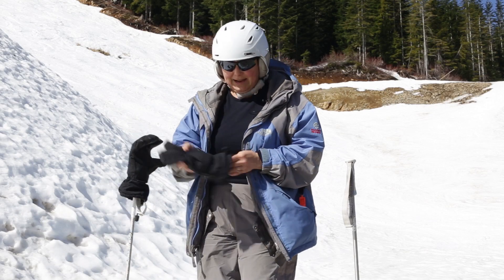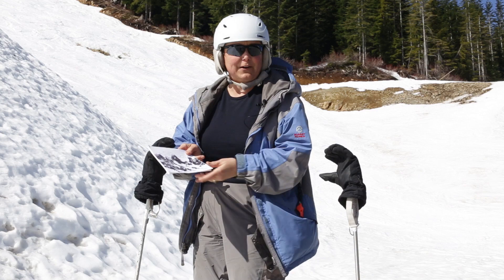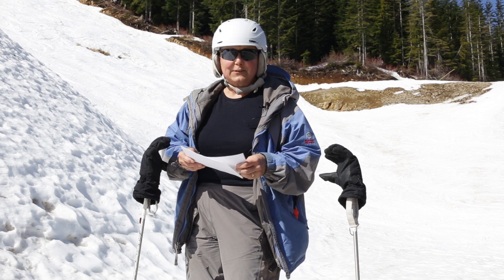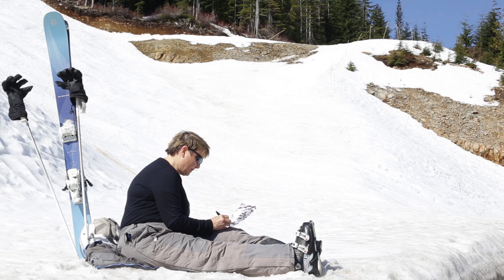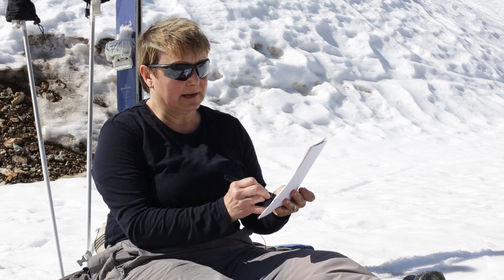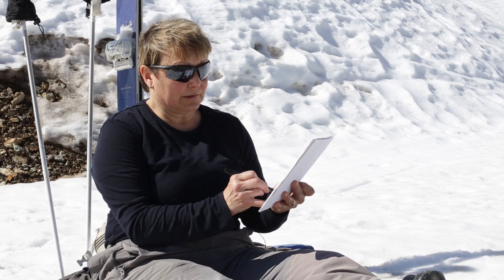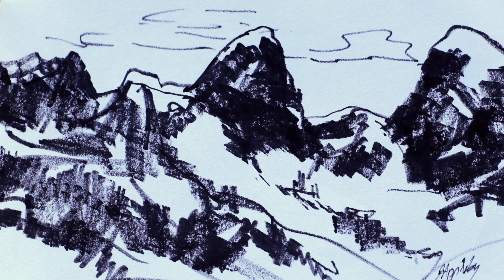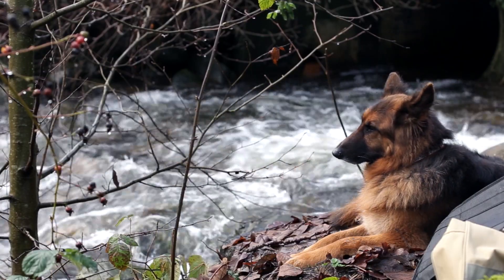How To Paint Landscapes: Skiing and Sketching - Cypress Mountain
Jane skis down a ski run and tells us about being inspired by the mountain at Cypress. She takes out several paper sketches from her coat pocket and mentions that she likes to take paper and pen with her while skiing to grab "a few little gestures" while on the mountain.

In those moments, Jane is thinking of the shape and line, and the expression she feels. She says she is expressing it with the pressure of the marker while pointing to the sketch of “The Lions” she did that day.

She mentions how these and other sketches inspire her work by giving her information for the paintings she does in her studio as well as for subjects in her abstracted work.

As Jane starts sketching on location she explains that weather you are an artist working in realism or abstraction, it is always helpful to get acquainted with the subject matter or the expressions of it.

She tells us that as she does her gesture drawings, she likes to think of the line, the weight of it, keeping some of it controlled and very deliberate, as well as exuberant and expressive. For instance, where she feels there is texture, as in the trees, she uses the energy of the line, pushing on the pen to get that expression of the texture.

Showing us more of her sketches from the mountain, Jane says that, in fact, this is how she likes to abstract a scene. She mentions that this can be taken as a Notan Sketch, because it’s mostly the structure of the black and white she grabs, and although it has the texture involved as well, it gives her a great start for expressing a snow scene when she comes to paint it.

These are some of the impressions she leaves with us while embracing the outdoors and sketching, hoping to inspire the artist in all of us.

http//:JaneAppleby.com